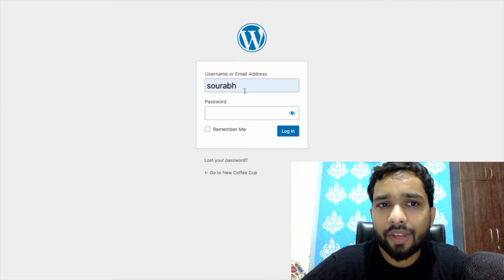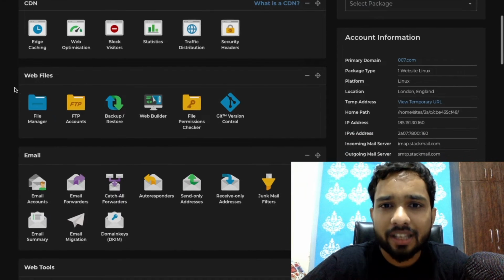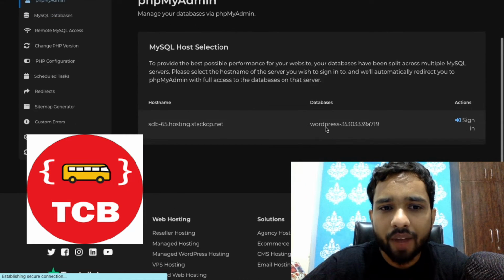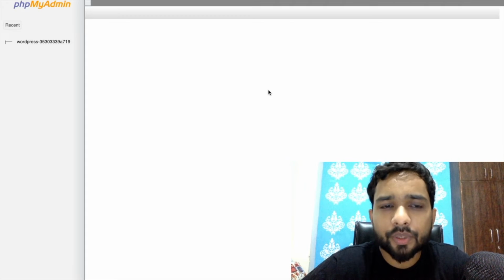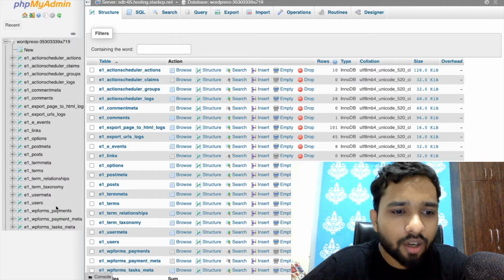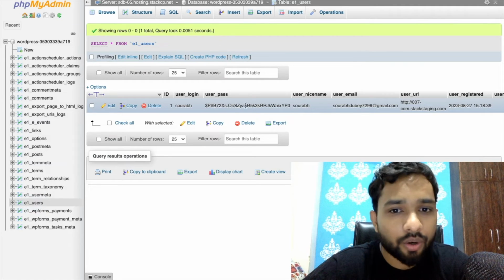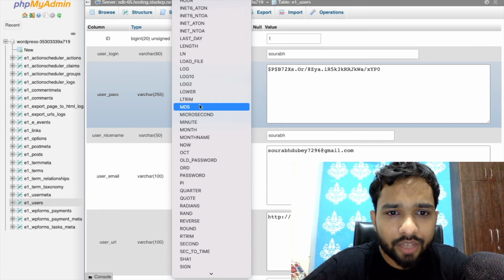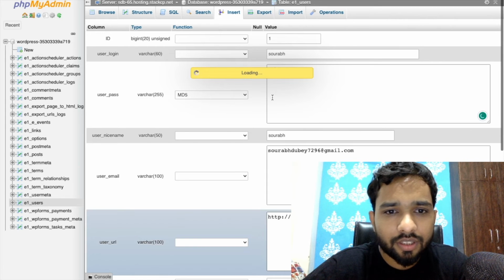How to reset WordPress password without email id access.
🔐 Forget your WordPress password, and don't have access to your email? Don't worry; we've got you covered! In this in-depth video tutorial, we're diving into the world of WordPress password recovery, and we'll show you how to regain access to your website, even without your email account. It's a real game-changer for anyone who's ever been locked out of their WordPress dashboard.

Imagine the peace of mind of knowing that you're in control of your website, and you won't be stranded in case you forget your password or lose email access. We'll guide you step-by-step through the process, making it accessible to beginners and tech-savvy users alike. Don't let a forgotten password or lost email access be a stumbling block in your website management journey. With our comprehensive tutorial, you'll be equipped with the skills to regain control and get back to managing your WordPress site seamlessly.

🔗 Ready to unlock the potential of your WordPress website? Empower yourself with the knowledge to take charge of your online presence.

🔓 It's time to take control of your WordPress destiny. Watch our video, regain access to your website, and continue your online journey with confidence!